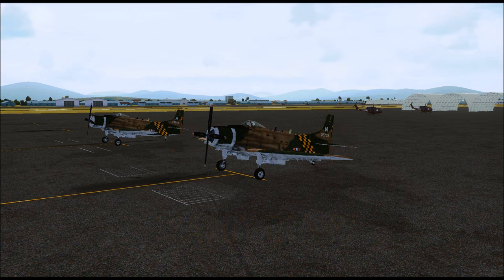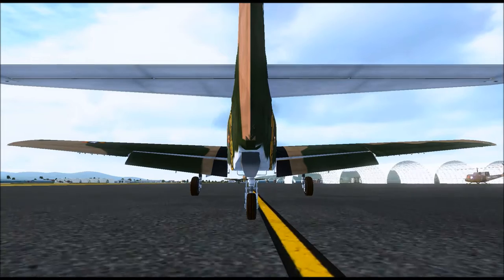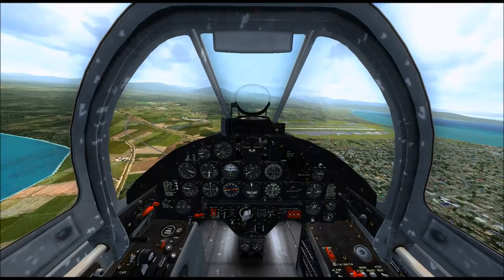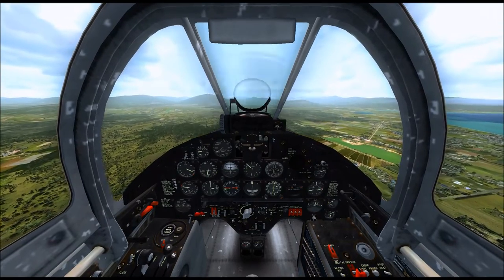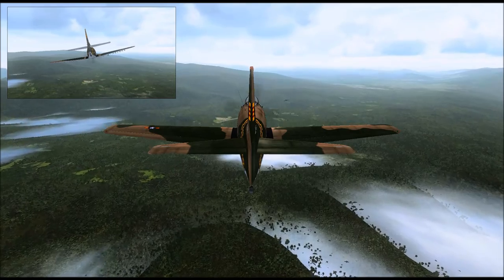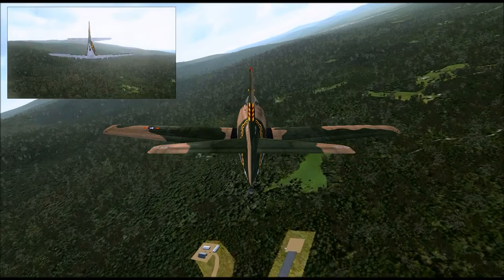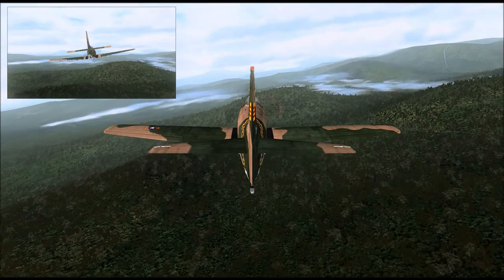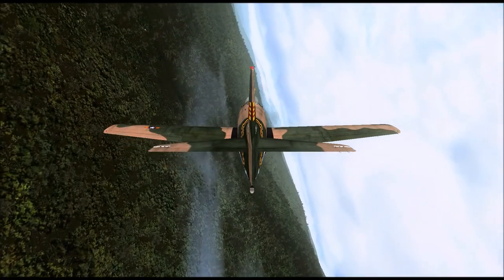[FSX SE] VIETNAM ERA: A-1J Skyraider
Today in Vietnam, Bel Geode flies wingman for Sandy One, callsign "Chuckwagon". The A-i is tasked with harrassing a recently overtaken firebase before the Viet Cong have a chance to dig in.

It's an up close and personal look at one of the most interesting anachronisms of the Vietnam War... A prop attack plane in a jet world.

I'm also on facebook as BelGeode2015, and twitter @belgeode

** This series is dedicated to all the men and women who participated in the Vietnam War, especially those of you who never made it home.  POW/MIA  Never forgotten! **